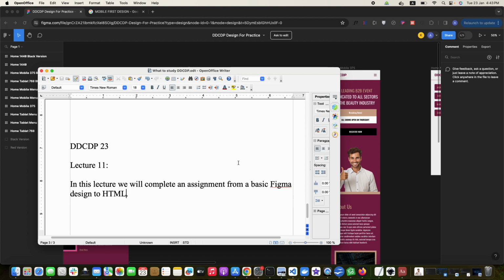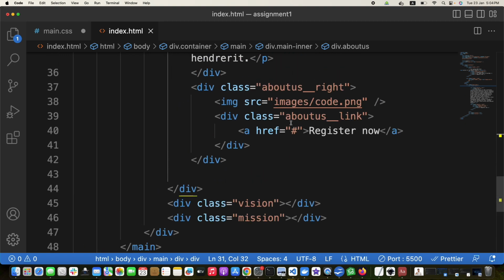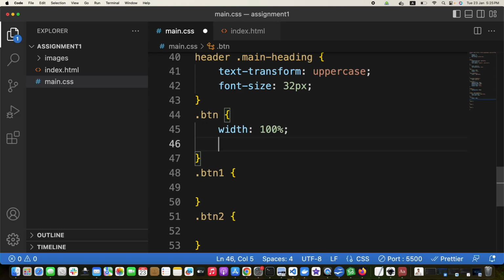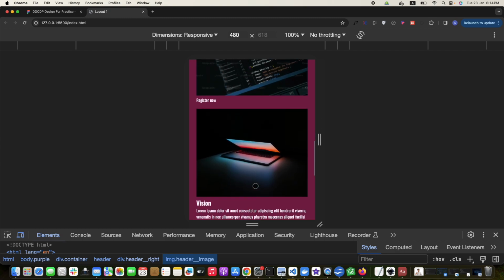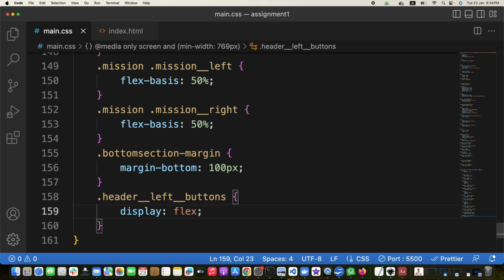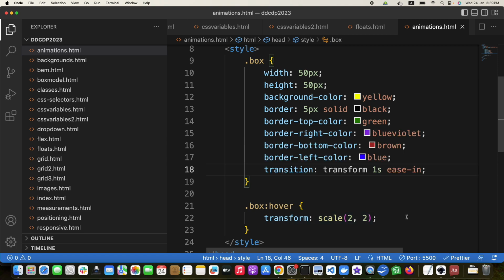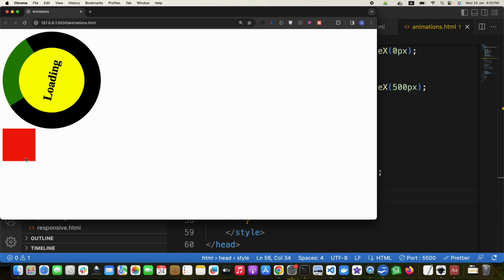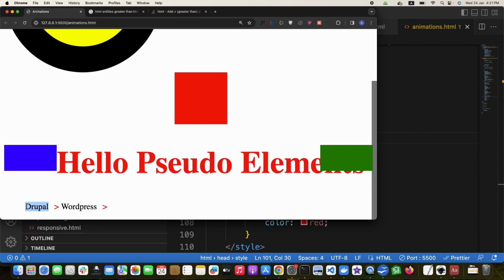Day 11 of Drupak's Drupal Career Development Program | Figma to HTML, CSS Animations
In the 11th lecture we will be converting a basic Figma based design to HTML which had been given to our students as an assignment. Then we will discuss CSS Transforms and Animations.